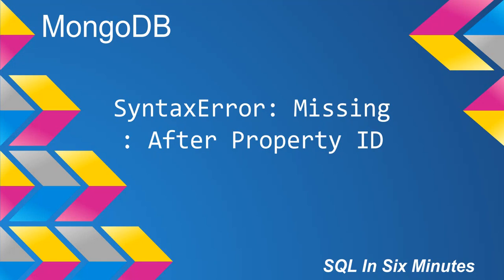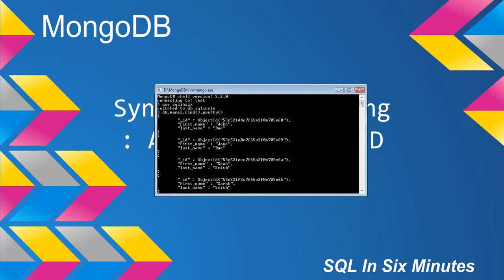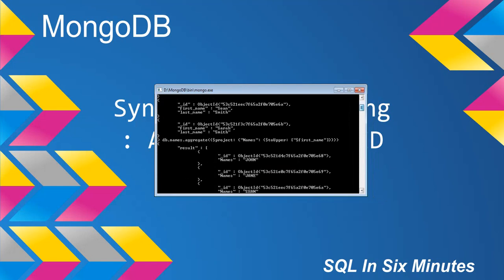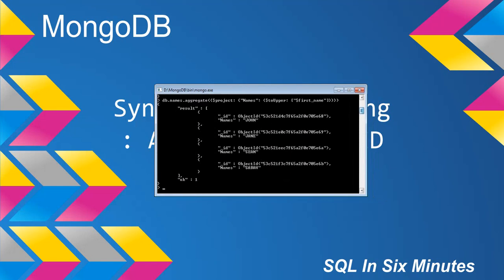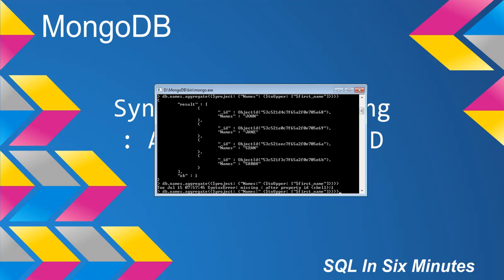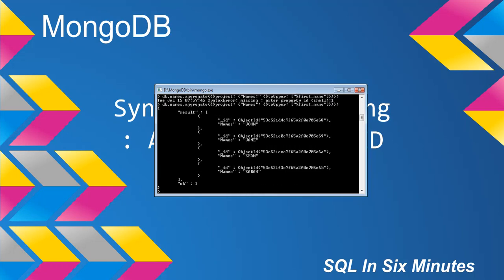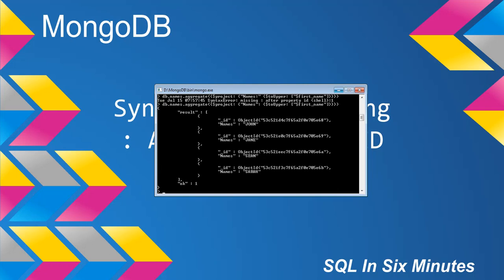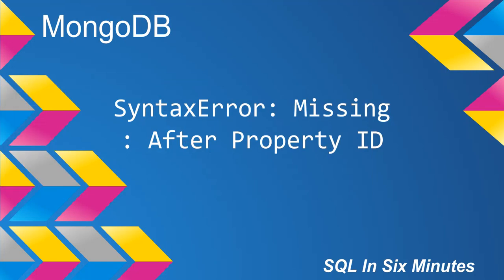MongoDB: SyntaxError: Missing : After PropertyID